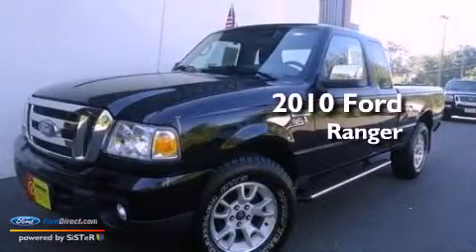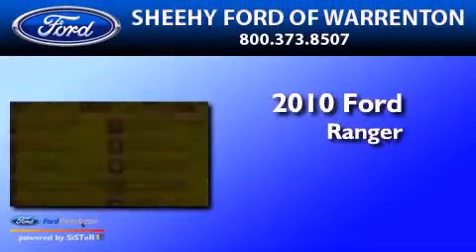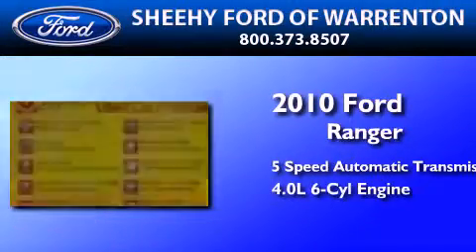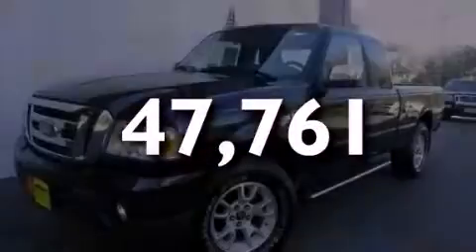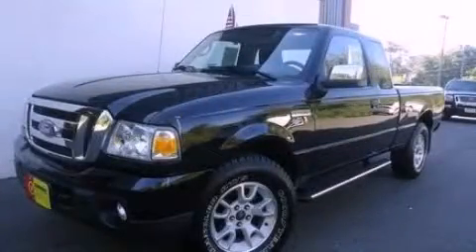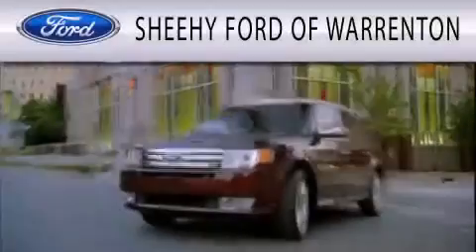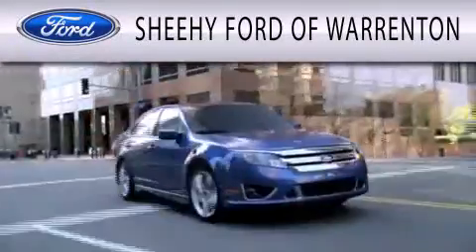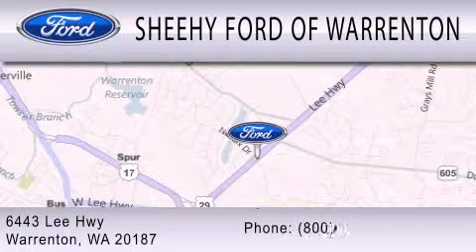2010 FORD RANGER Warrenton VA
Year : 2010
 Make : FORD
 Model : RANGER
 Engine : 4.0L V6 12V MPFI SOHC
 Trans . : 5-SPEED AUTOMATIC
 Exterior : BLACK
 Miles : 47,761

 Stock : YP0661